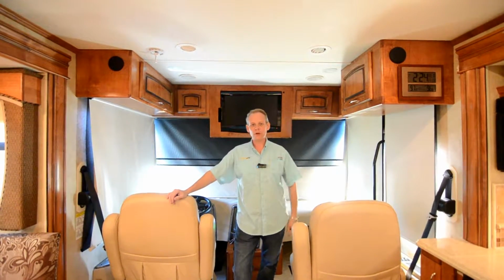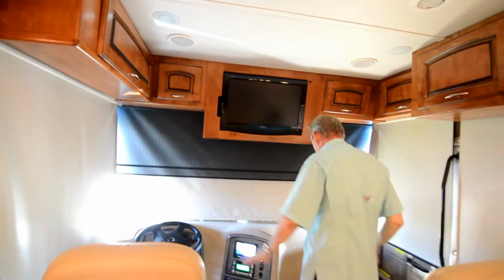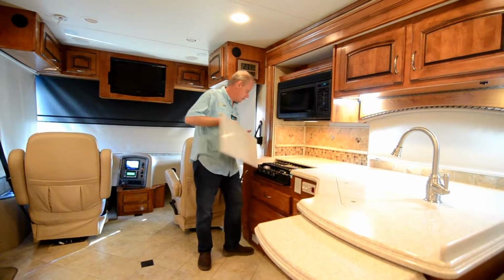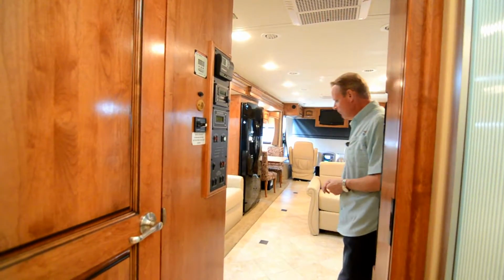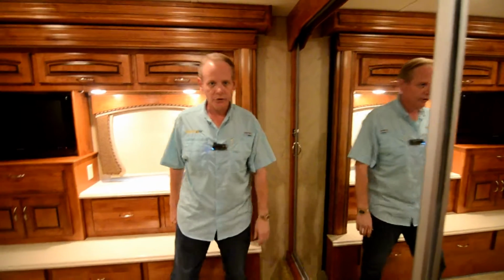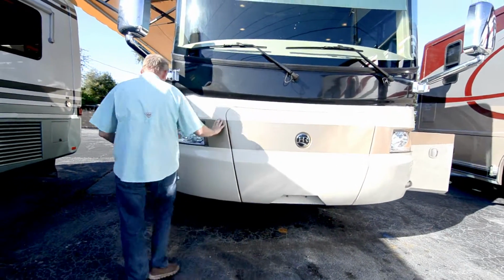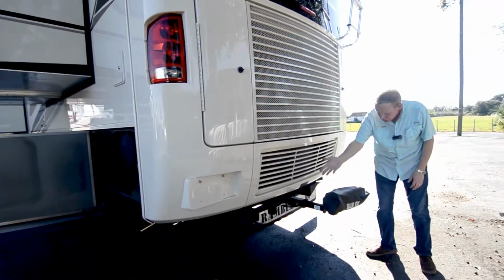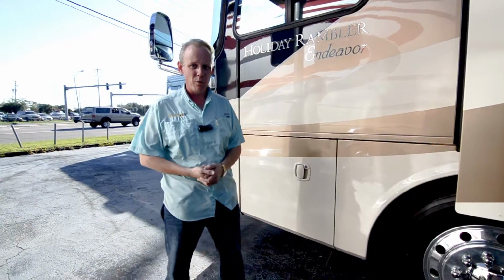SOLD : 2011 Holiday Rambler Endeavor 43PKQ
Check out this amazing 2011 Endeavor.  It is super clean and ready to take you on your next adventure!